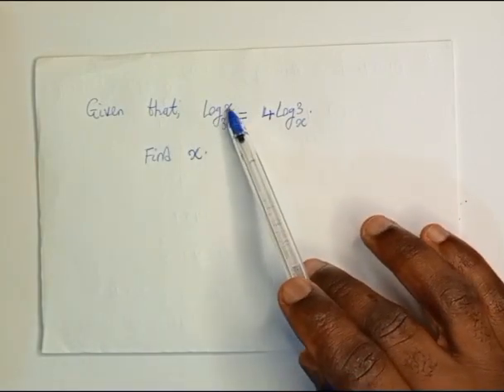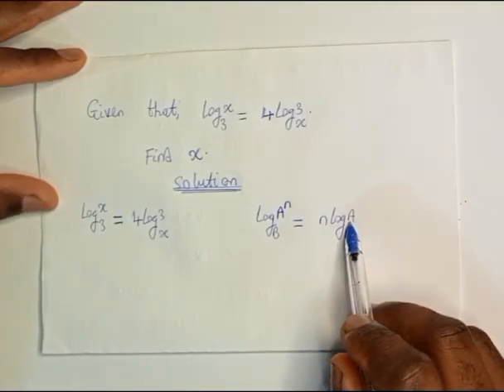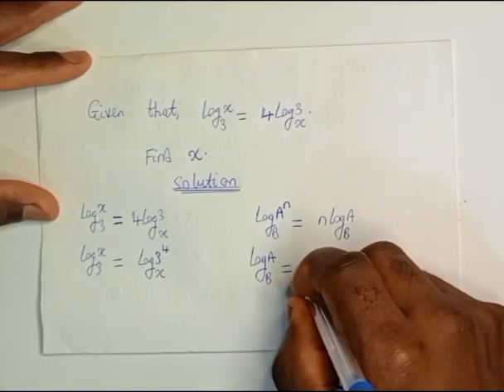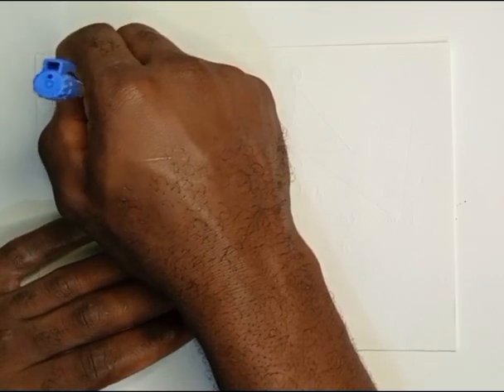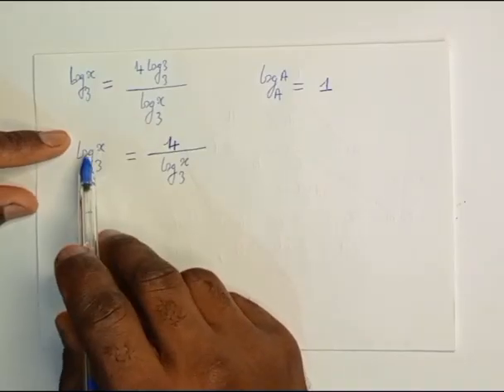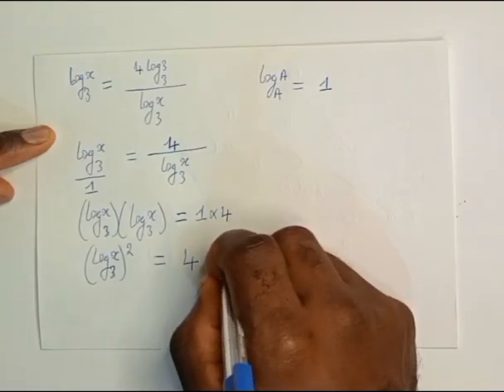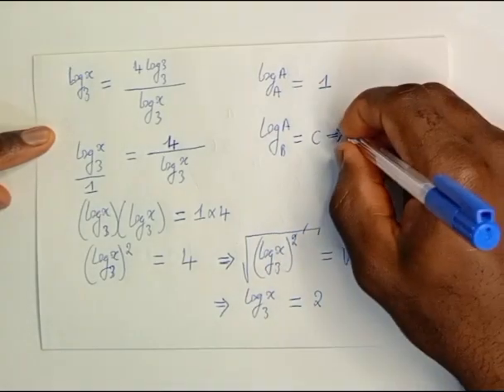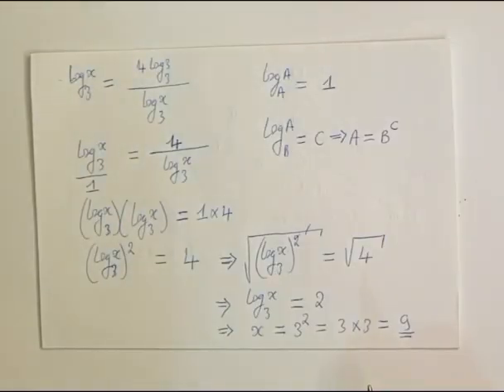Solving logarithmic equation making good use of change of base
In this video, you’ll learn how to solve a logarithmic equation for an unknown x using clear, step-by-step methods.
We’ll cover: ✔ How to apply the laws of logarithms
✔ Converting logarithmic equations to exponential form
✔ Simplifying log expressions correctly
✔ Checking solutions for validity (log restrictions)
This tutorial is perfect for students preparing for WAEC, NECO, GCSE, IGCSE, SAT, and other secondary school mathematics exams.
If you want to master logarithms, exponential equations, and algebraic problem-solving, this lesson will make everything simple and easy to understand.